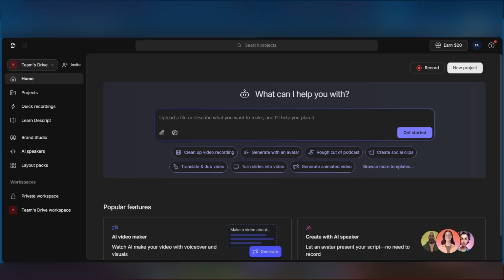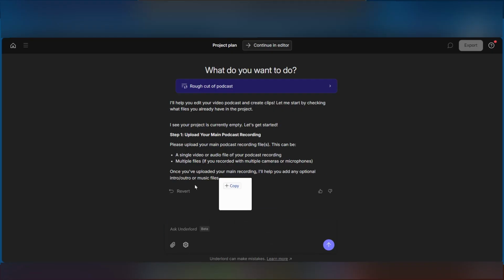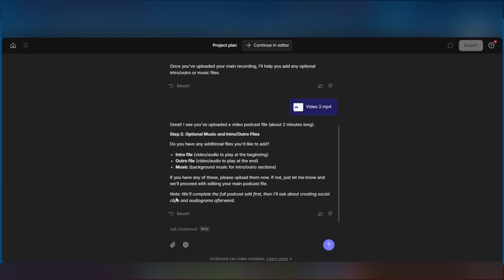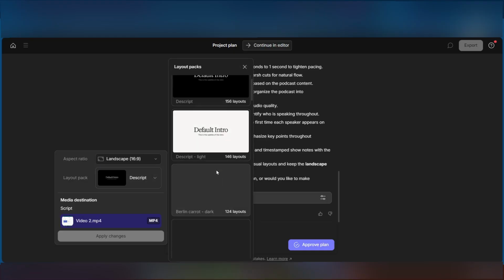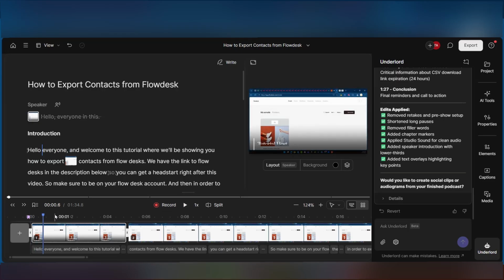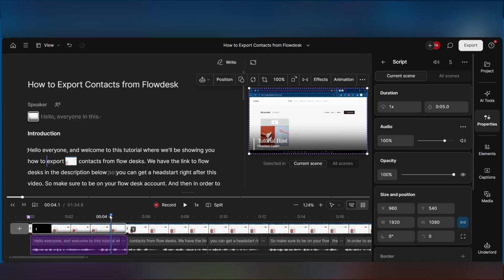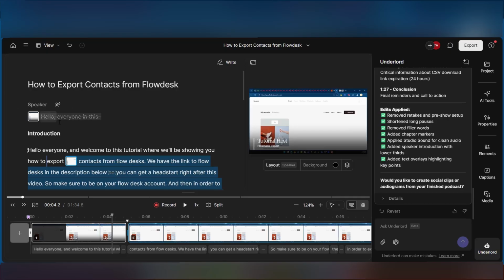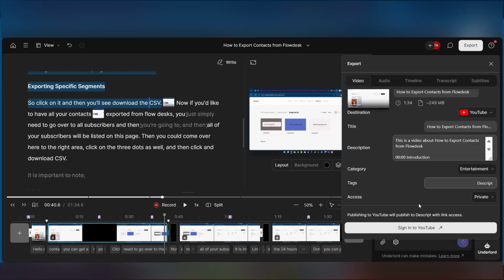How to Edit Podcasts Faster Using Descript AI (Step by step)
How to Edit Podcasts Faster Using Descript AI

Learn how to edit podcasts faster using Descript AI and its text-based editing workflow. This tutorial covers removing filler words automatically, cutting mistakes by editing text, cleaning up audio, adding captions, and exporting polished episodes quickly. Perfect for podcasters who want to save time, speed up production, and maintain professional audio quality with minimal effort.